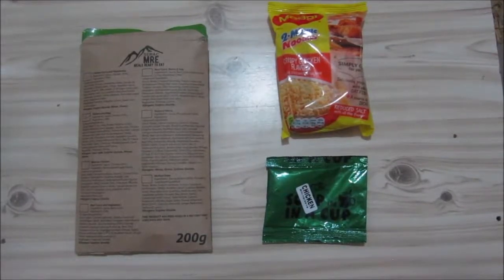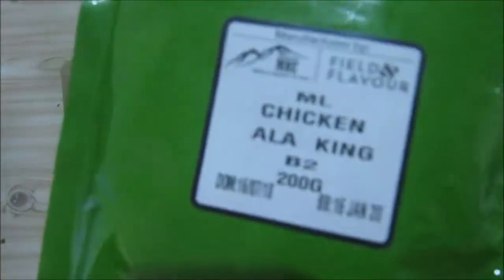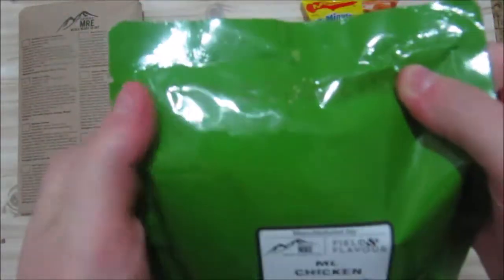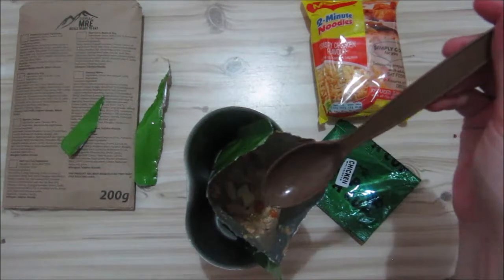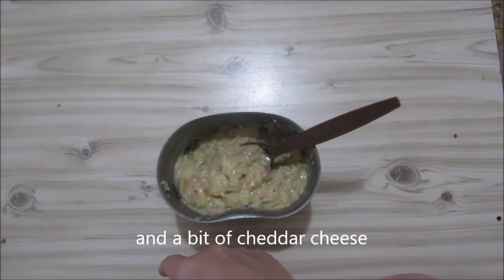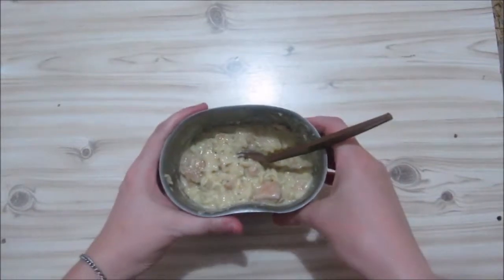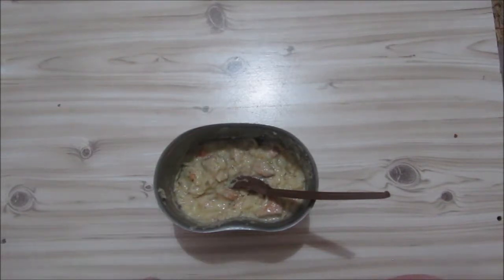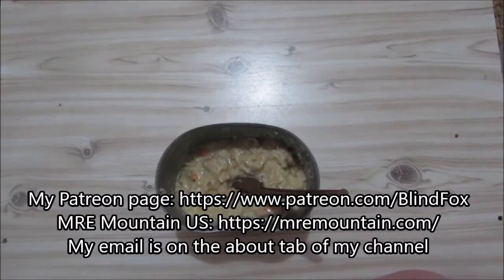Ration Upgraded: 2018 SERAC Chicken Ala King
Improving the 300g Chicken Ala King from SANDF Menu 7 Packed by SERAC.